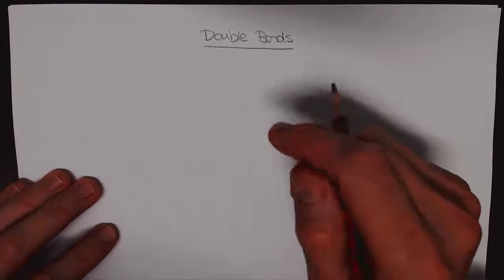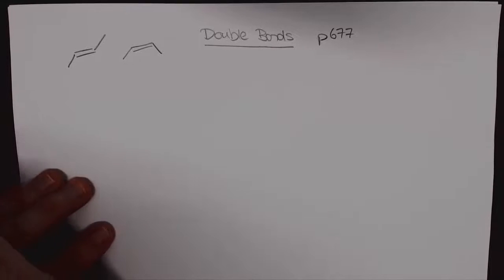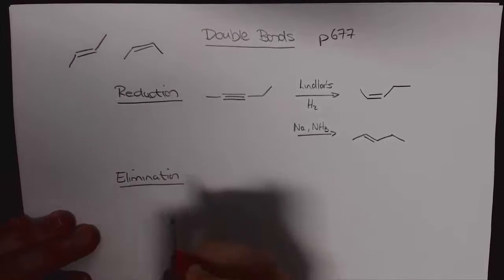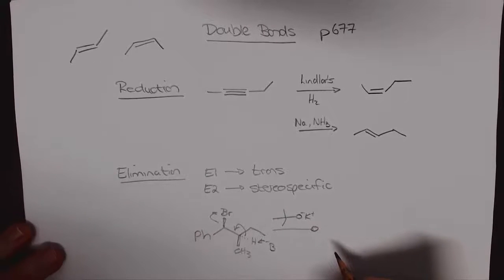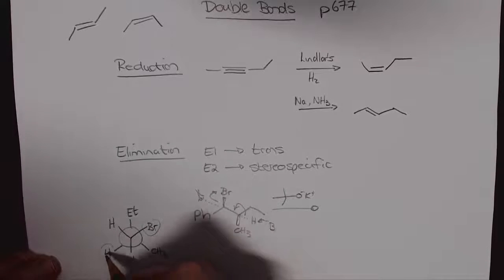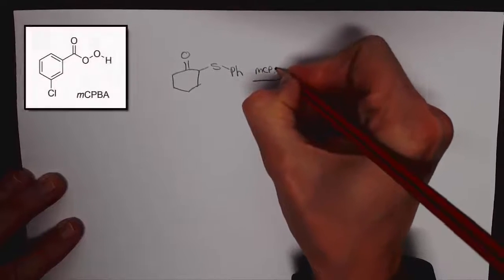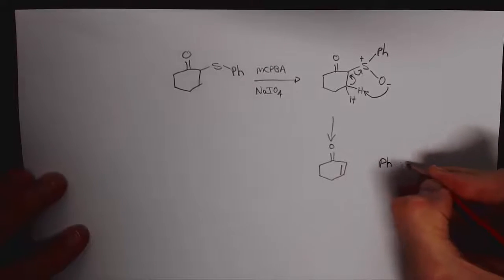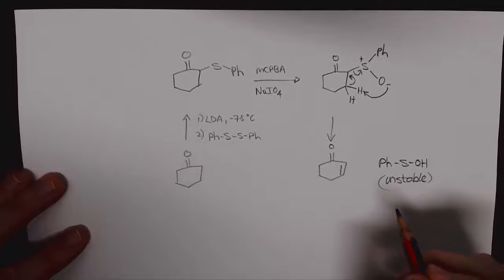Chemistry 3 Formation of C=C Double Bonds (Introduction)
Lecture 1 covering double bond chemistry